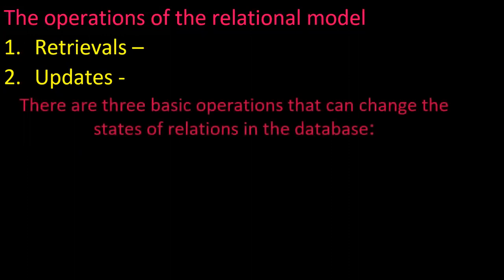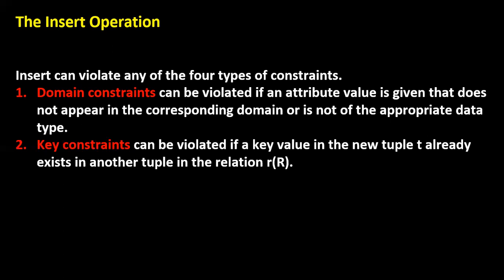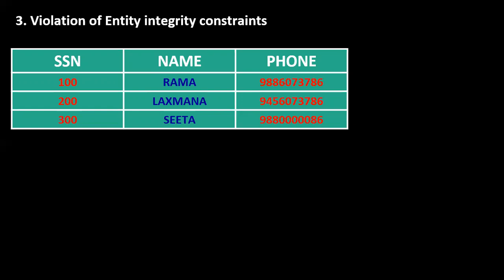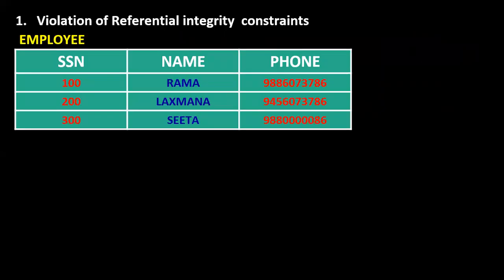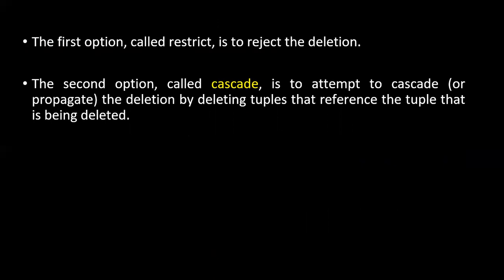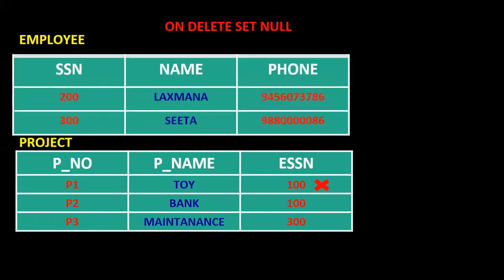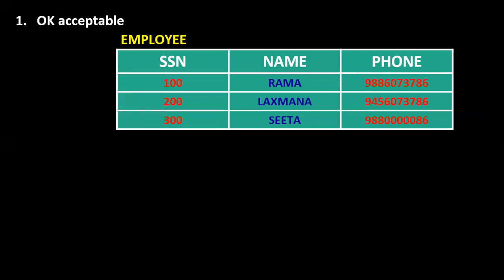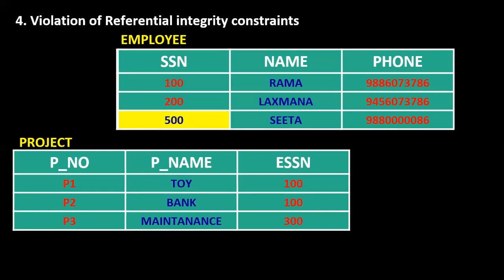SESSION 14-DBMS-UPDATE OPERATIONS AND CONSTRAINT VIOLATIONS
UPDATE OPERATIONS AND CONSTRAINT VIOLATIONS